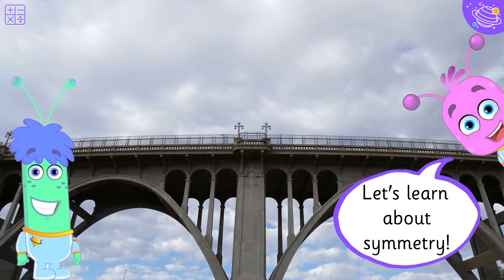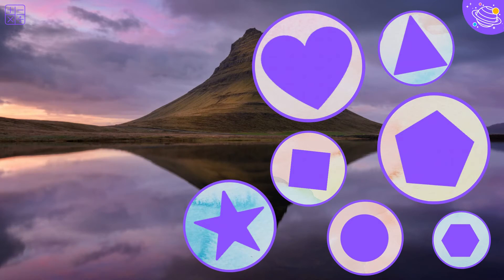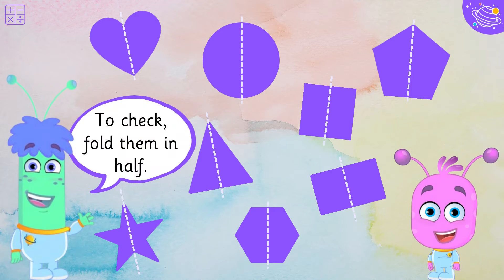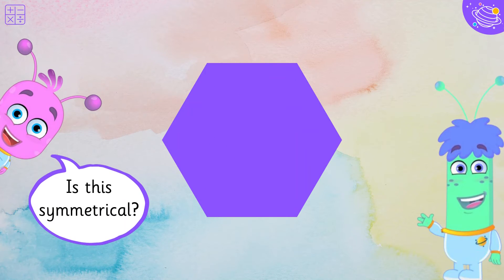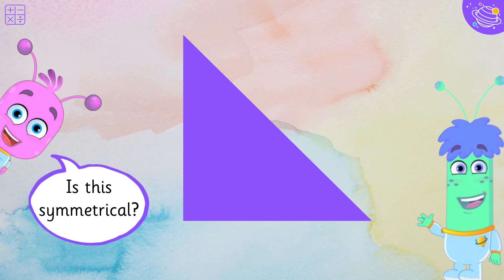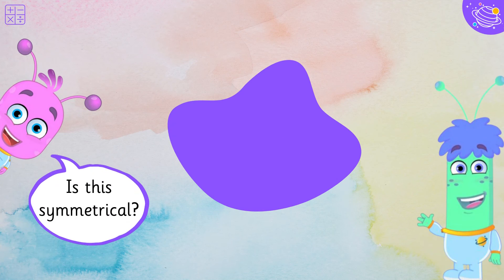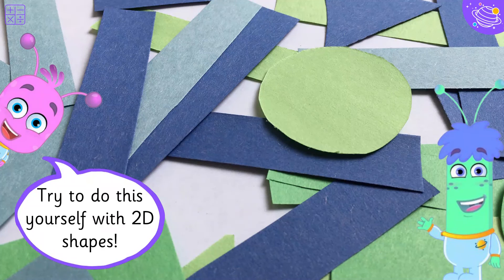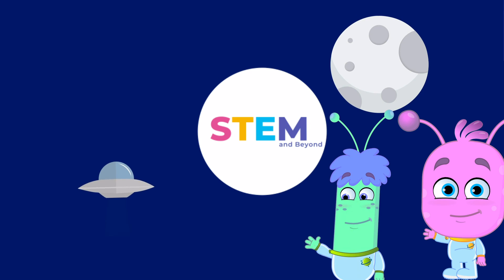Symmetry | KS1 Maths Year 2 | Home Learning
Let's learn about symmetry! In this interactive English online video, we will be learning what symmetry is and which shapes and objects are symmetrical. Explore Planet English videos to entertain your children while they learn more about maths and symmetry, in English, for STEM and the KS1 curriculum.

This is a great STEM way to practise your symmetry and maths skills!